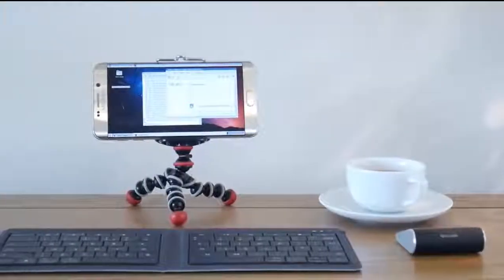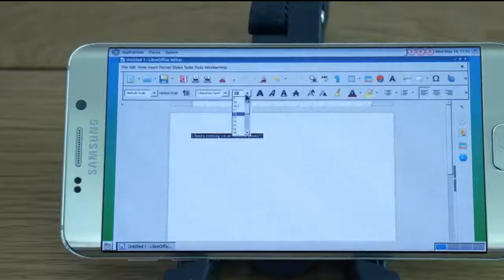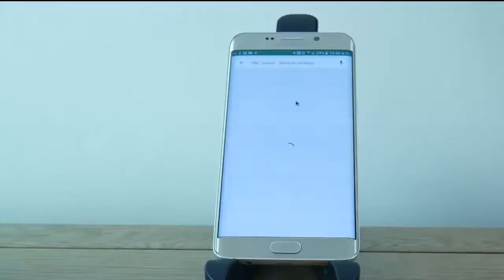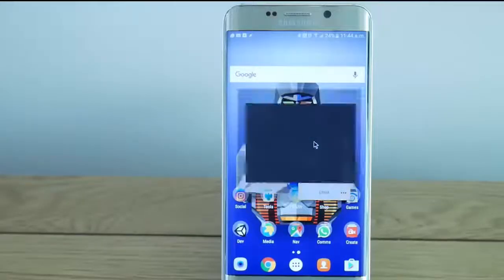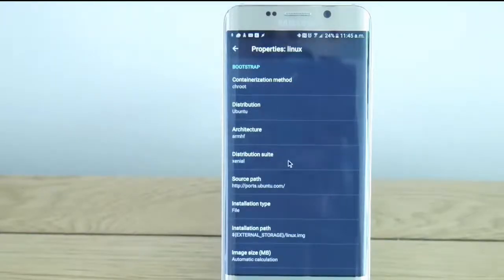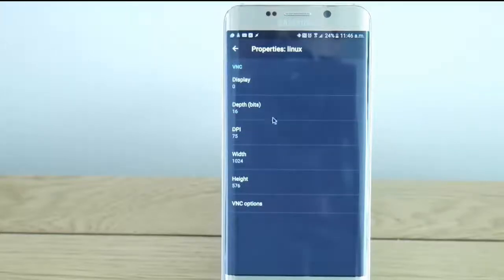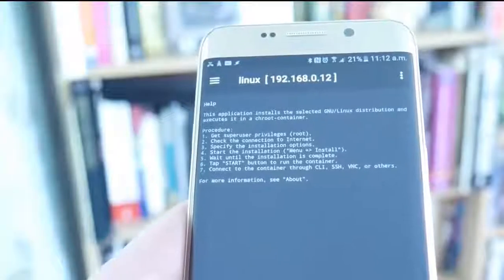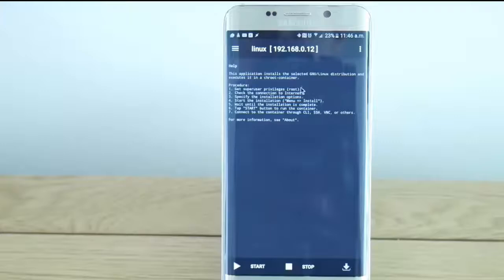How To Install Linux ON Any Android Device | Fully explained |2017 LATEST TUTORIAL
Hey guys ,
this is my first video tutorial on youtube.
Gonna share some awesome tutorials soon.